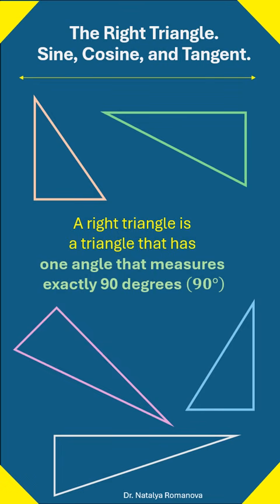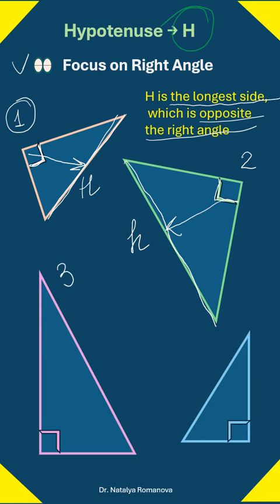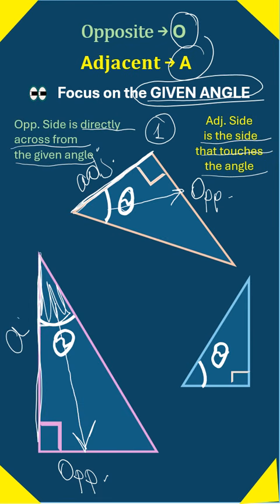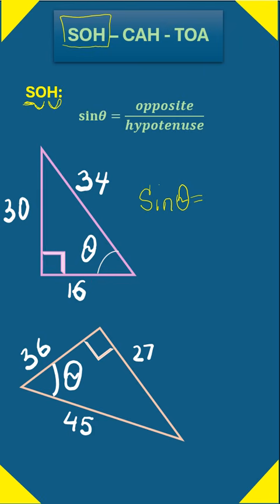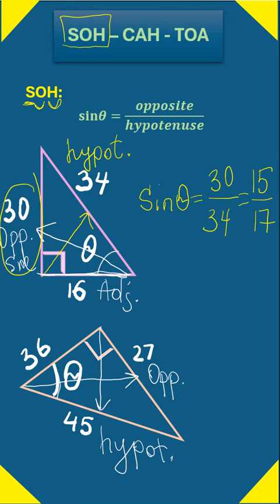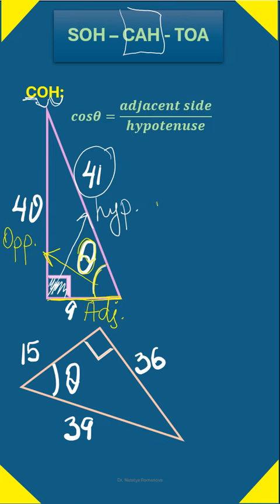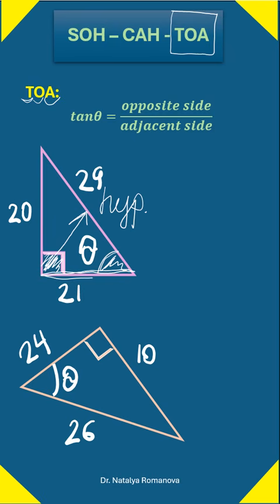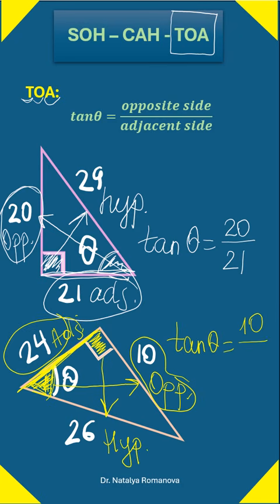The Geometry that Gave Us Trigonometry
✨ This math tutorial provides essential math help for all students by breaking down the fundamental concepts of "trigonometry basics". We explain "right triangle trigonometry" by defining the "hypotenuse", "opposite", and "adjacent" sides relative to an angle, and introduce the "soh cah toa" mnemonic for sine, cosine, and tangent. This video is perfect for anyone looking to understand sine, cosine, and tangent functions better.